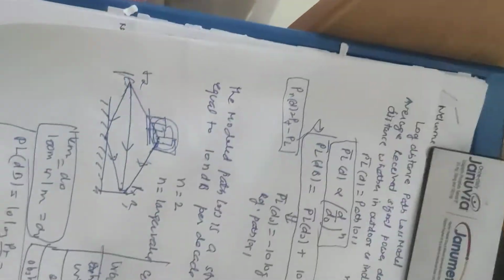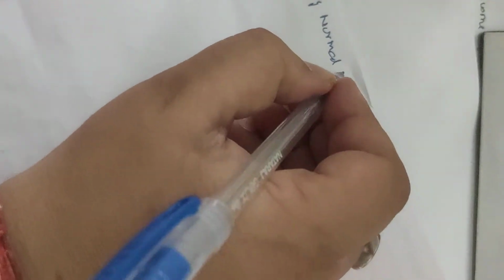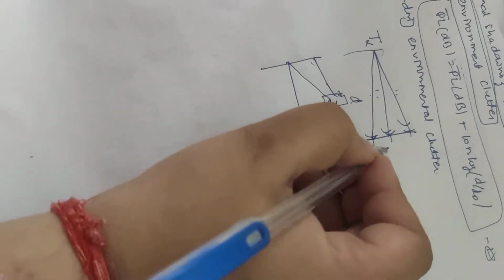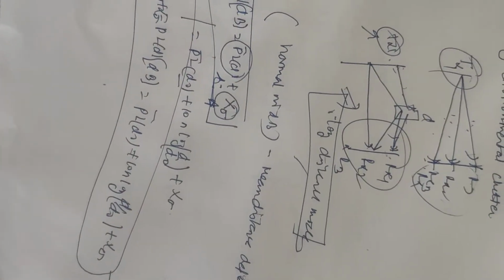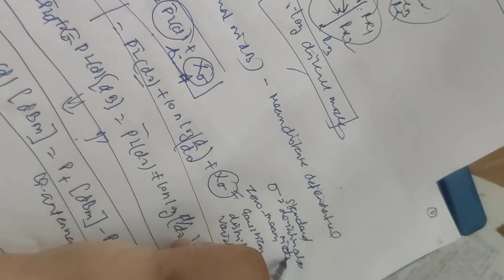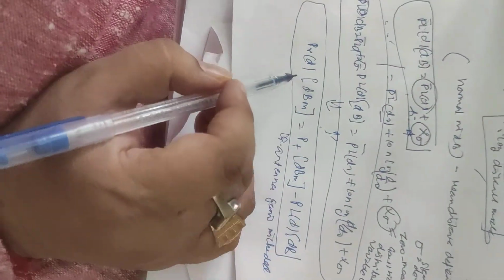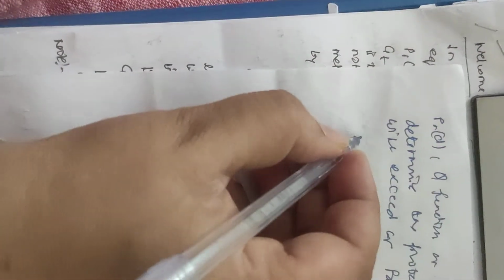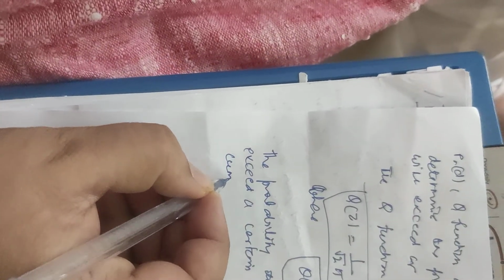Wireless mobile communication lecture no 10, Log normal shadowing path loss model, MKS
Log normal shadowing path loss model, Zero mean Gaussian distributed random variable in (dB), Normal distribution, sigma, Path loss in close in distance, path loss exponent n, Q (z) Quality function and error function.